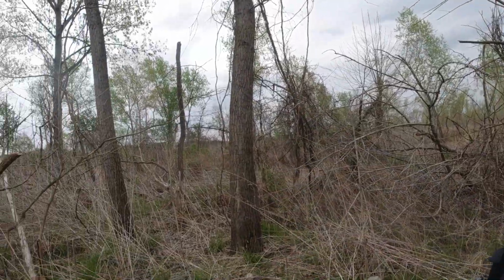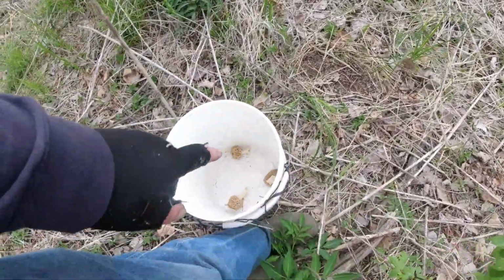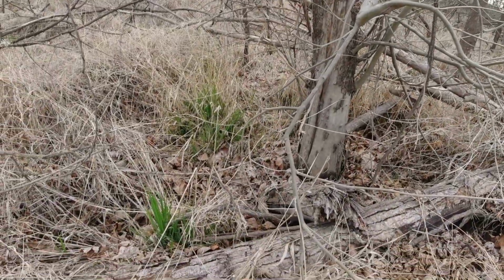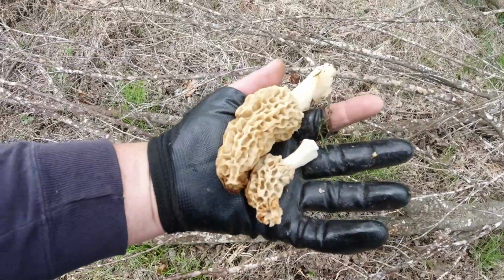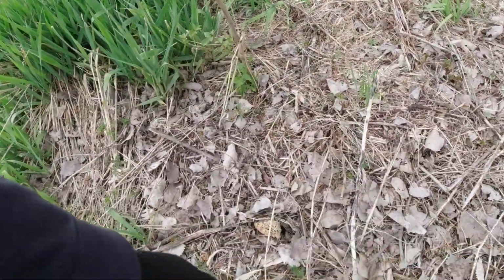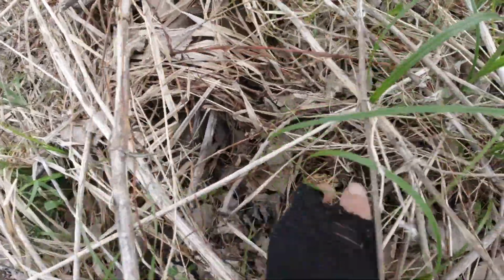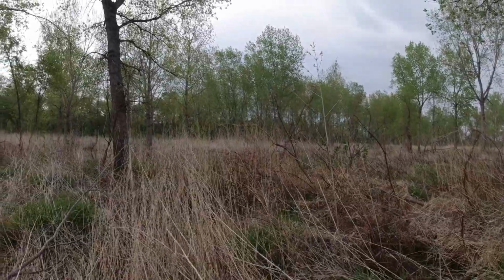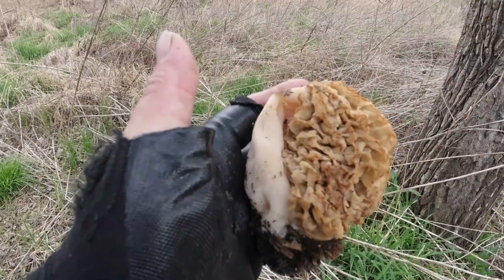Morel Mushrooms ... In Floodplain Cain.